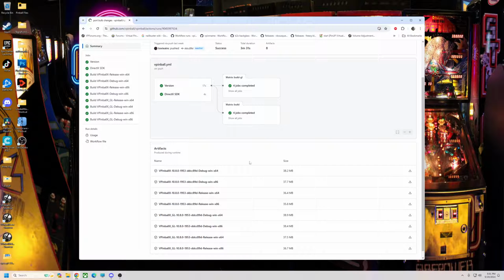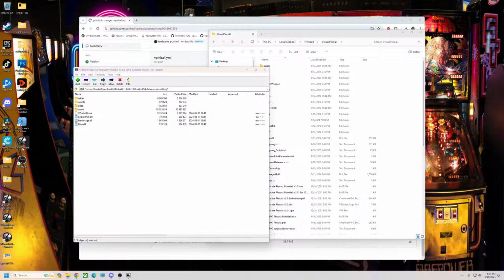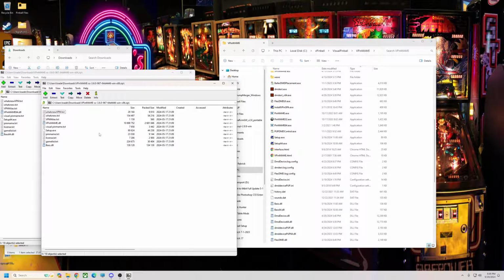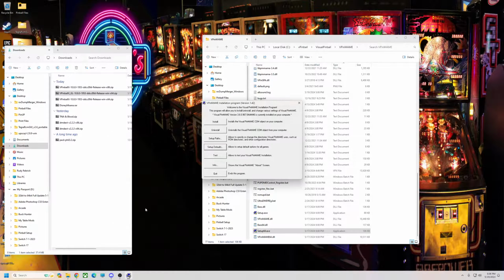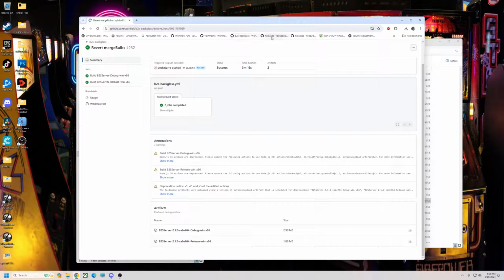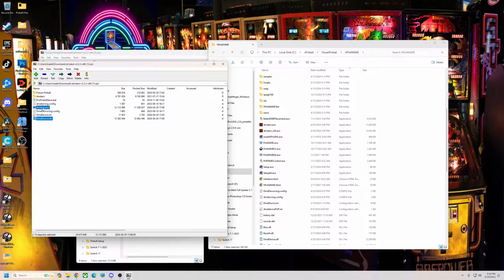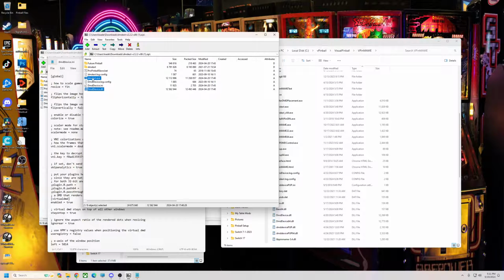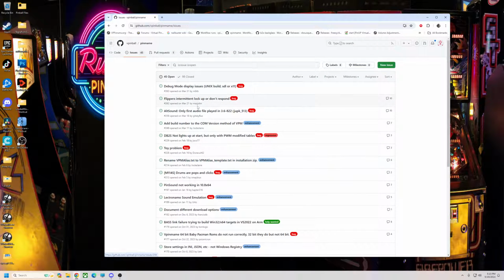How To Update Latest VPinball Files Manually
All Files...